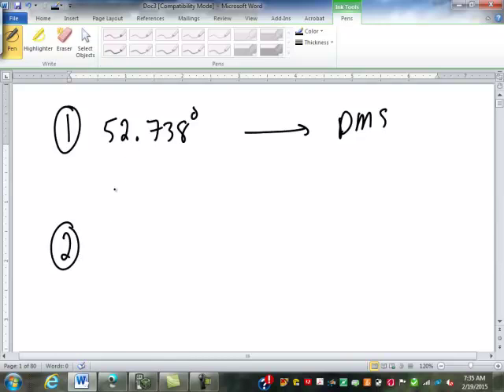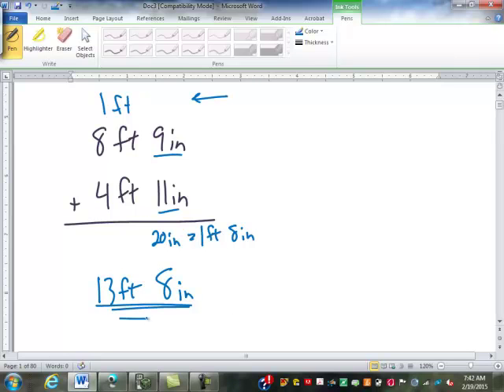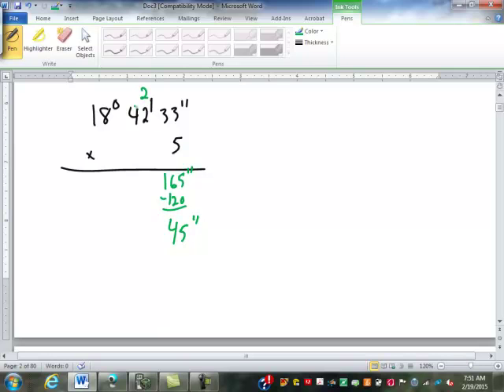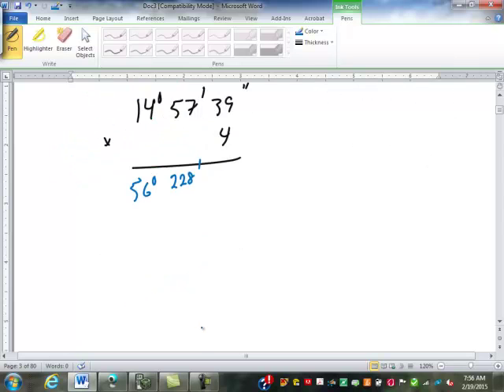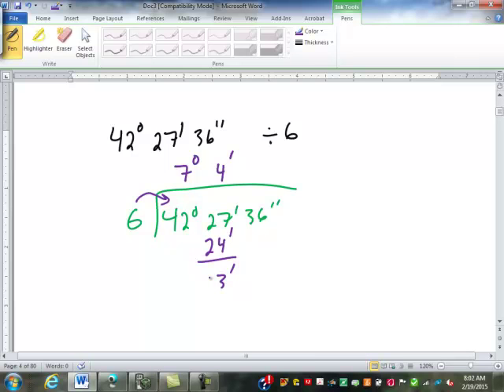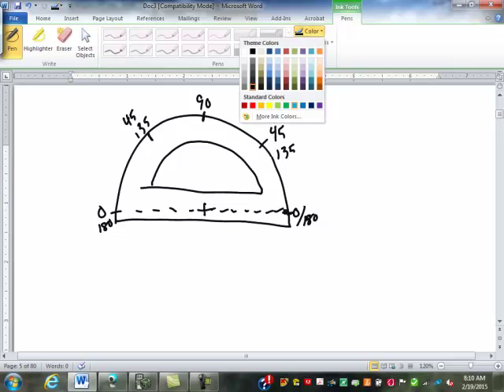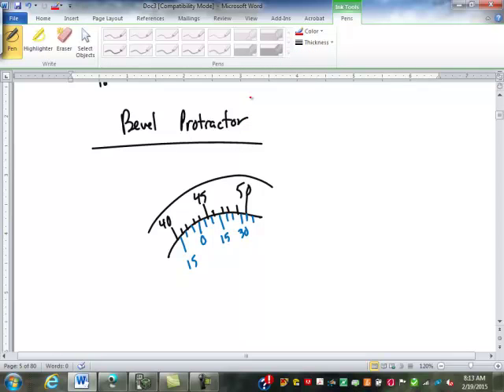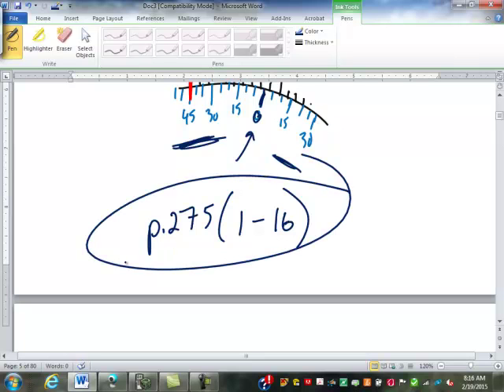Day 18 Review Angles and Bevel Protractor